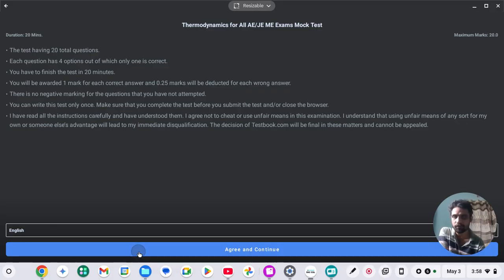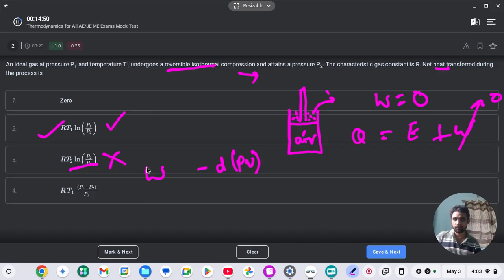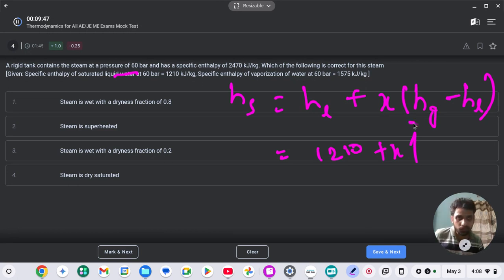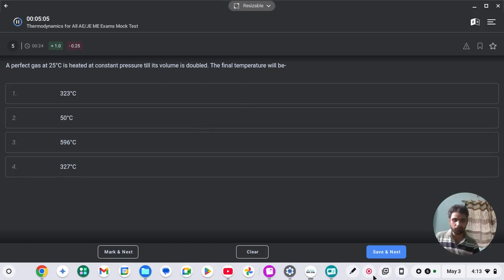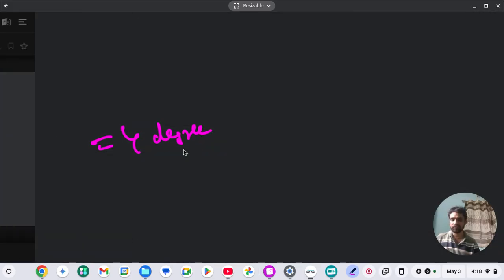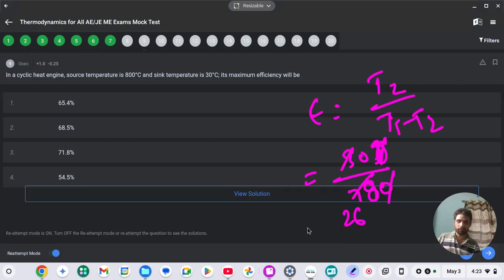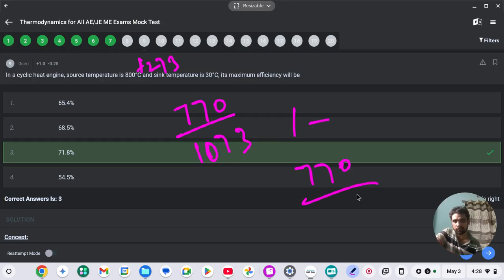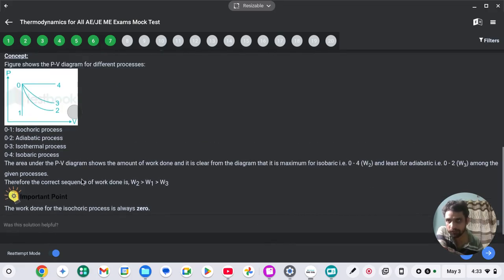PNB SO INDUSTRY OFFICER MECHANICAL THERMODYNAMICS MCQ PRACTICE TESTBOOK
Prepare smart for the PNB Specialist Officer (SO) exam with this detailed walkthrough of Previous Year Questions (PYQ) from Mechanical, Science, Project management, Electrical, and Civil Engineering subjects!
This video covers important concepts, frequently asked topics, and exam-level MCQs to boost your score.

📌 Topics Covered
Project management MCQ

Mechanical Engineering PYQs

Civil Engineering Objective Questions

Concept Explanation & Shortcuts

Formula-based Numerical Questions

📚 Perfect for: ✅ PNB SO (Specialist Officer) Aspirants
✅ Bank Technical Officer Exams
✅ Engineering Govt exams 2025

pnb so notification
pnb so vacancy
latest bank jobs
pnb so selection process
pnb so exam pattern
pnb so salary structure
pnb so previous year papers
pnb so preparation tips
pnb so apply online
pnb so eligibility
pnb so job profile
pnb so age limit